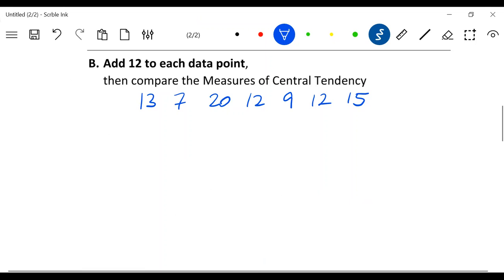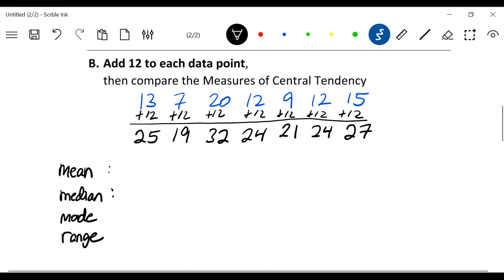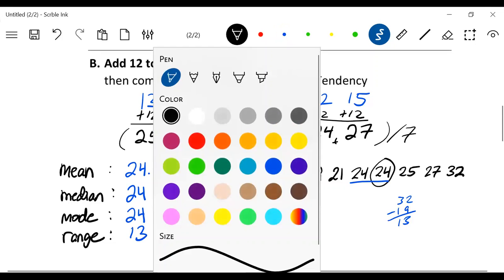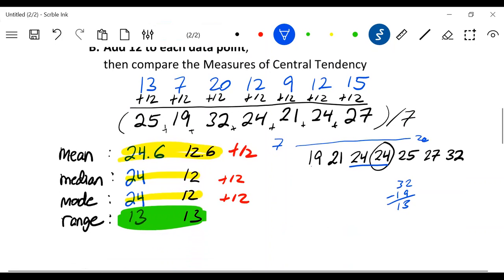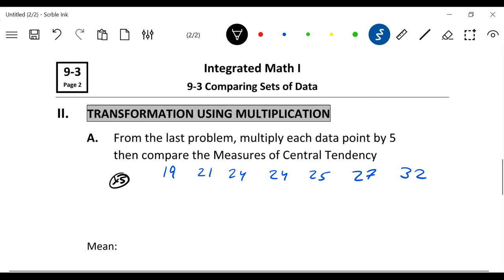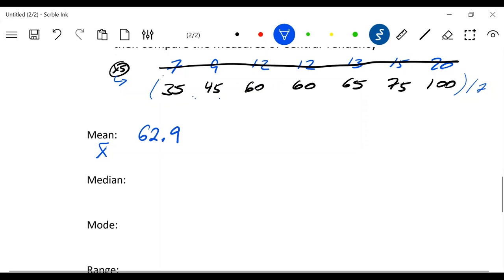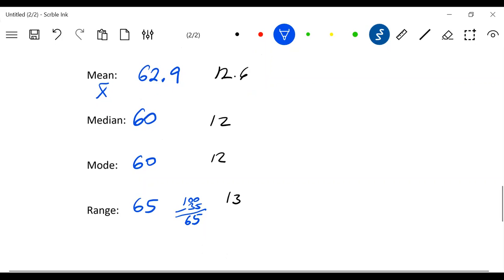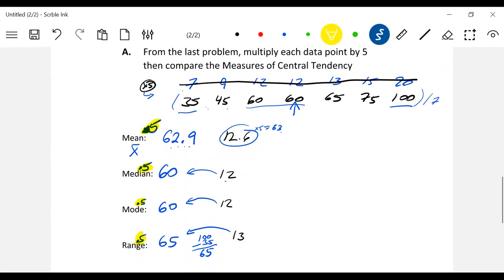9-3 Pt2 Transform by Adding/Multiplying IMI - Data/Stats Unit